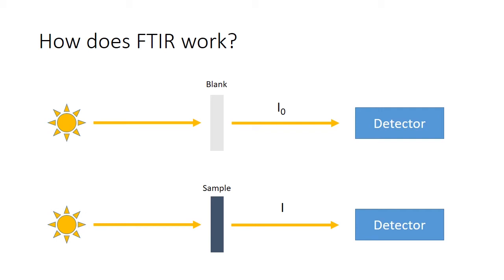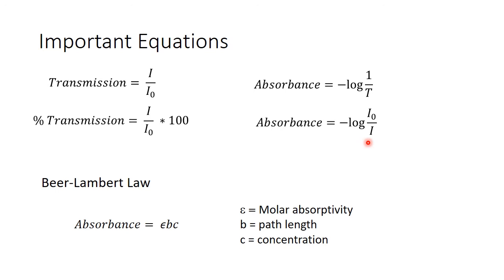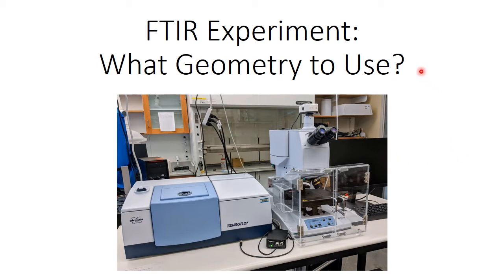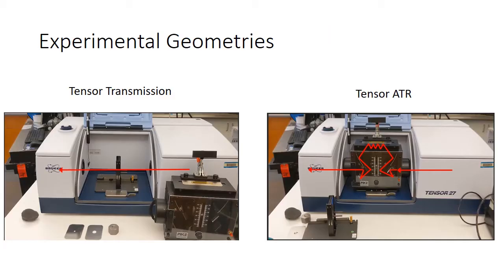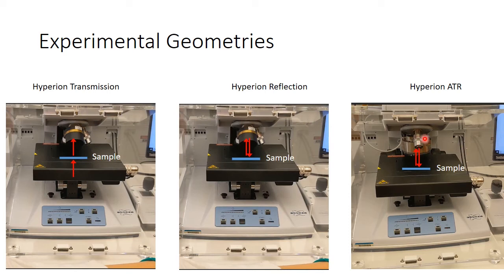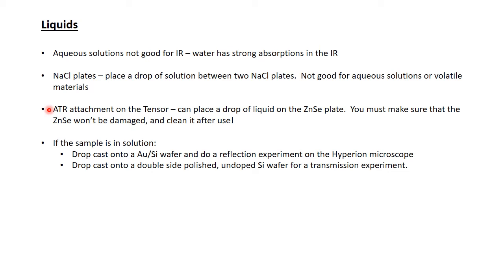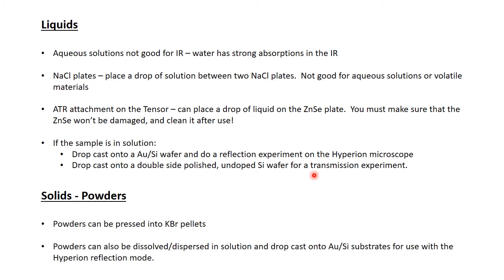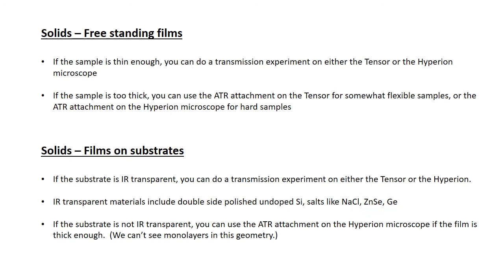FTIR 1 Introduction and Sample Geometries